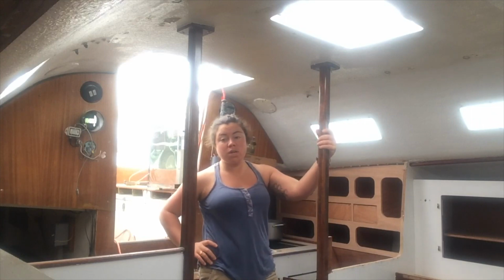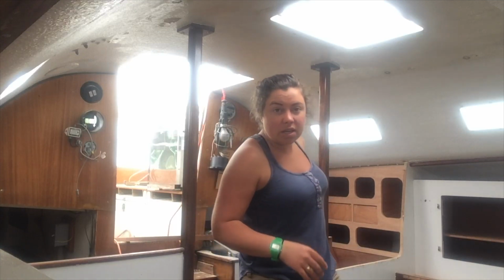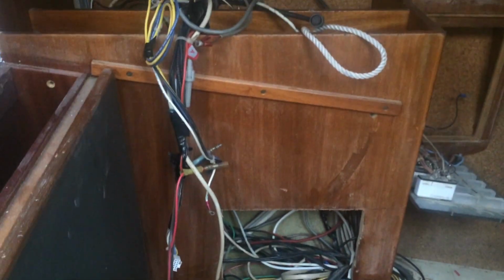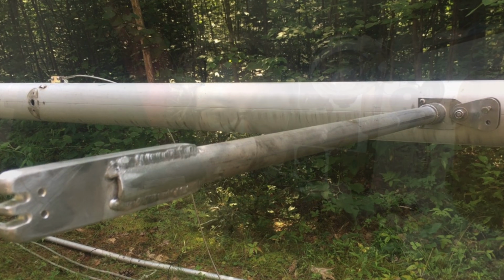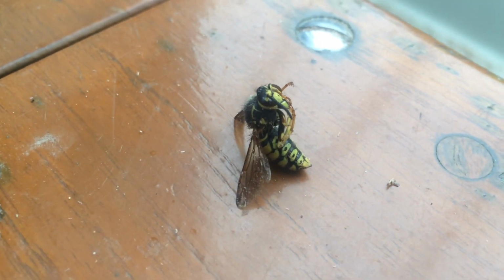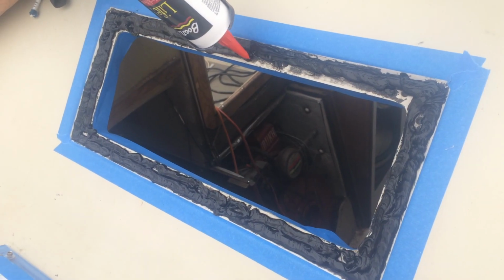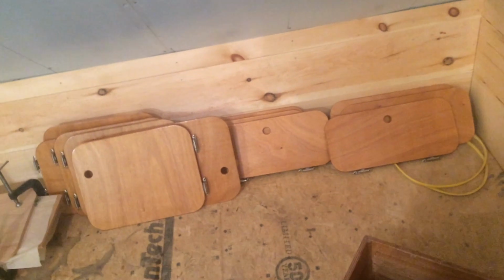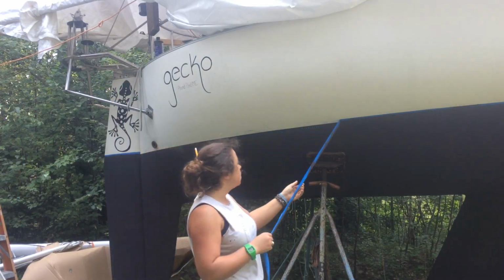E32: Refitting my 27' Boat in Maine- Part 3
For more regular photo updates and boating life, check out my instagram page: @boatlizard

The guitar song is Bean Rag played by my dad.

This is a throw-back video to the time I spent in Maine working on my boat and getting it ready to cruise. I am currently in Panama, doing some work on my boat before I get ready to go through the canal

I am a 28-year-old female solo sailor beginning my circumnavigation. My boat is a 27-foot-long sloop named Gecko. Follow my bi-weekly blog on : windhippie.com